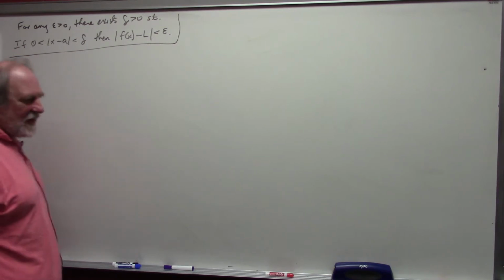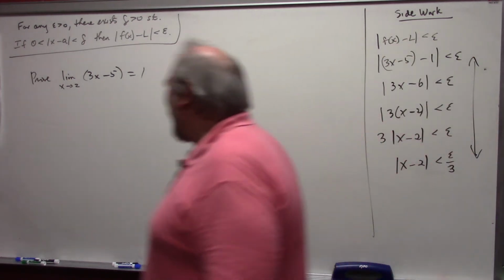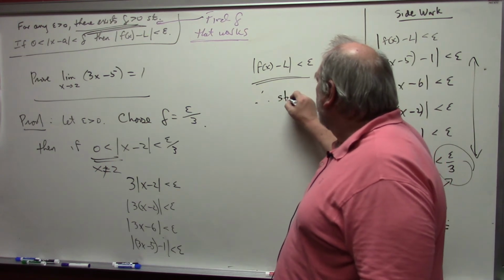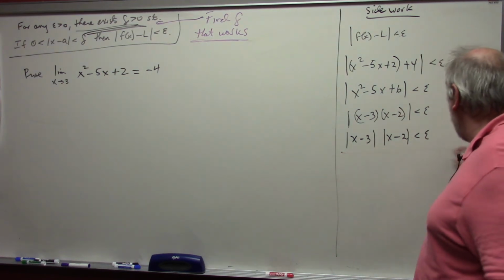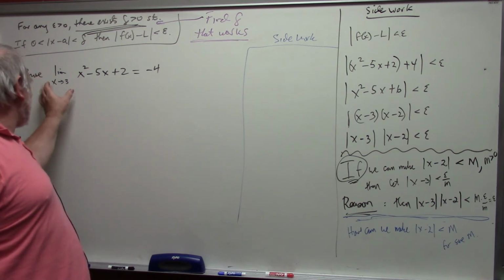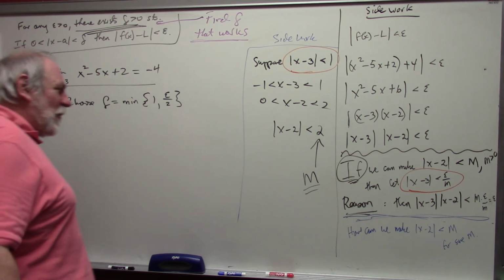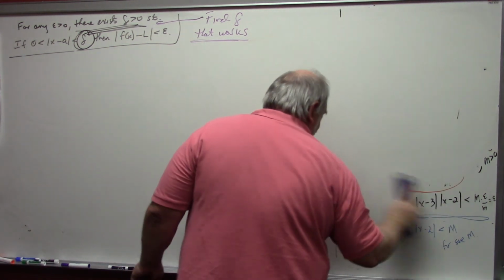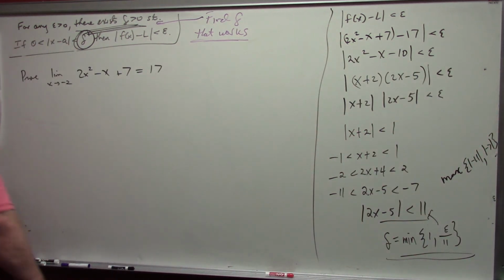Epsilon Delta Proofs 1